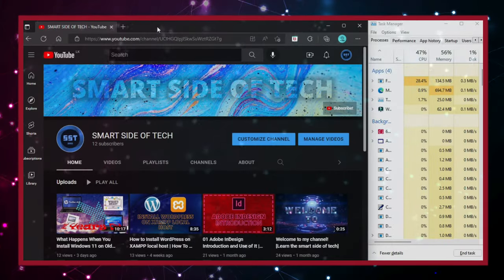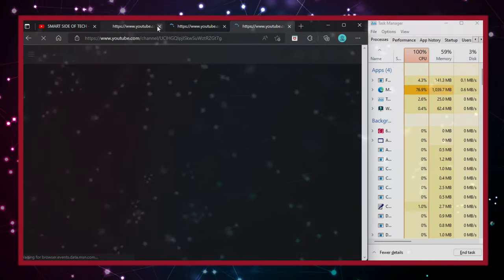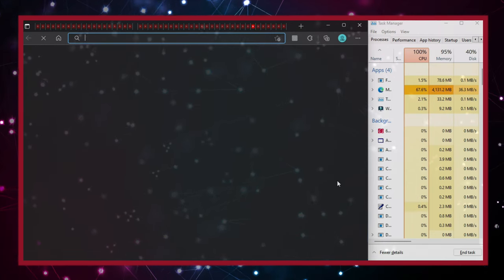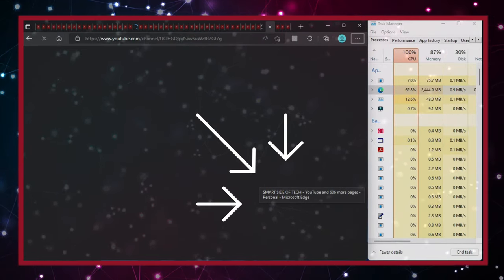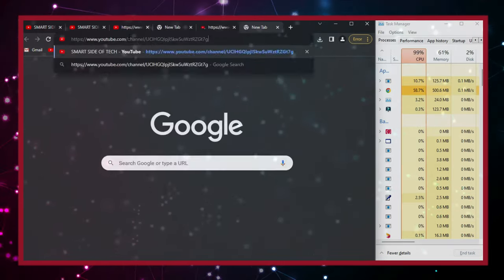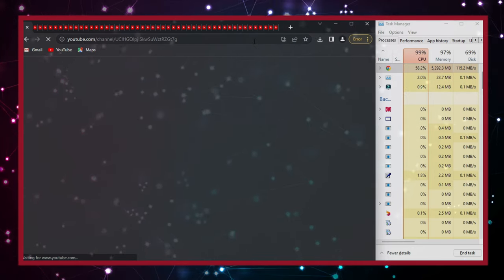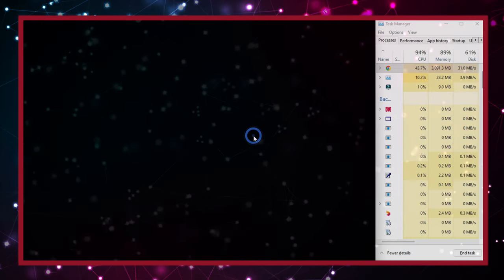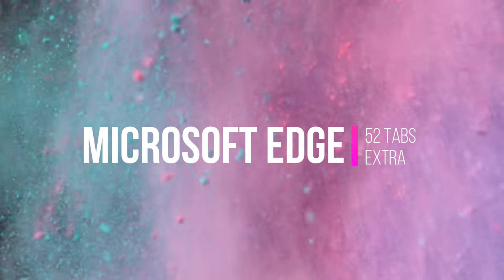I managed to open over 500 tabs in two Browsers!! | SST Tests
I am back again and in this video, I am about to test the capacity of Microsoft Edge and Google Chrome in an ordinary laptop that has an Intel Core i3 processor with 8GB of Ram, I will be opening youtube tabs of my own channel and managed to that quick using the below shortcuts:

Ctrl + T = New Tab
Ctrl + Shift + Esc = Task Manager

This is just if you wanted to know how fast I did that, The results of the browser's capability are amazing.

Chapters
0:00 Intro
0:23 Start Opening Edge Tabs
5:41 Start Opening Chrome Tabs
8:35 Conclusion and Comparison
8:46 Outro and Thanks

Lastly, I kindly request you all to subscribe to my channel and possibly share my videos, if you've got any questions feel free to contact me through email or by simply commenting and I'll reply to you :)